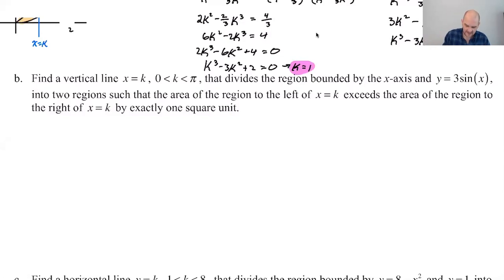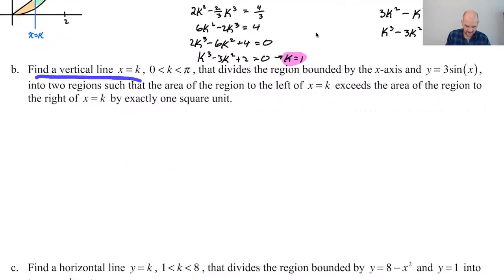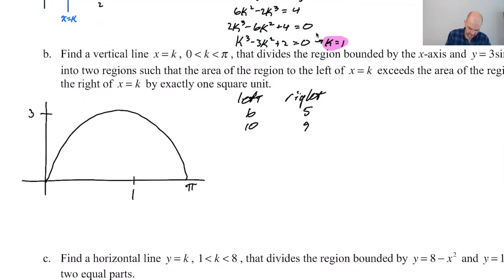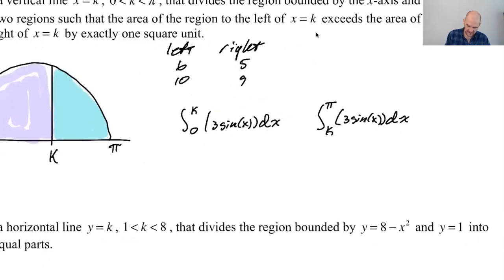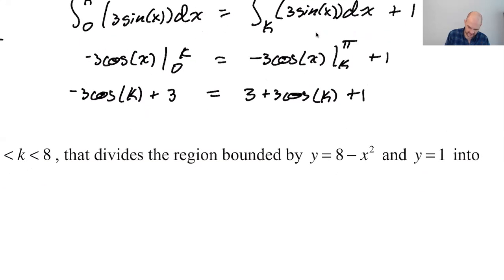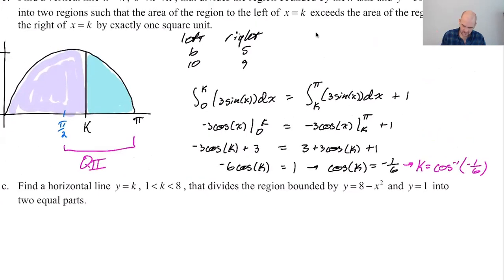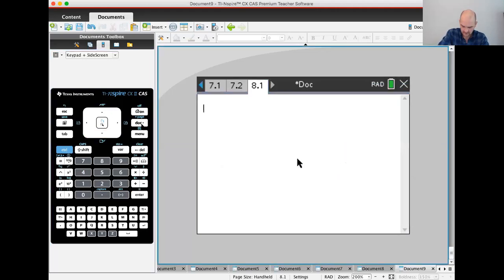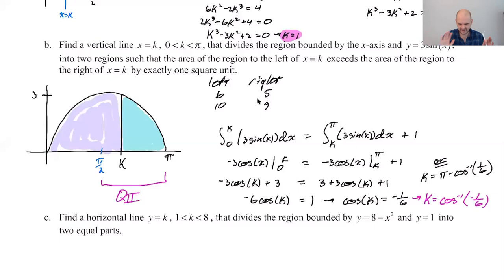Area Between Curves, pg 6, pt 2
Topics: finding a vertical line that splits a region in a specific way (one region larger than the other region; checking on calculator; doing some trig; using inverse cosine; range of inverse cosine